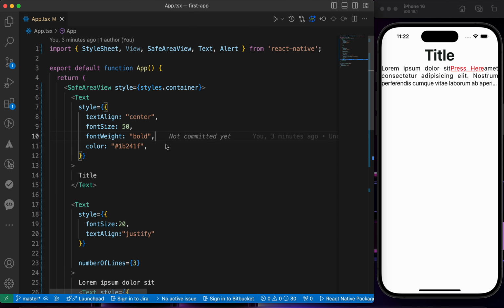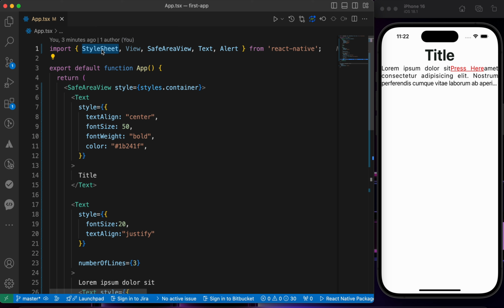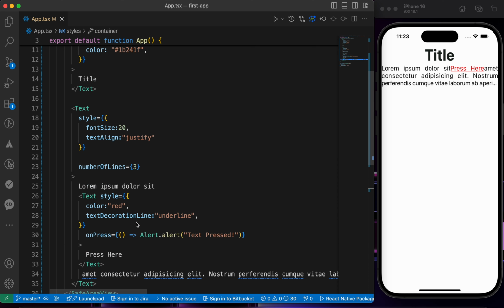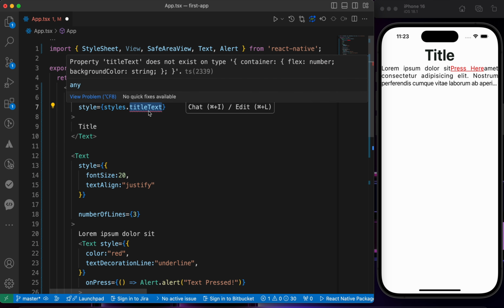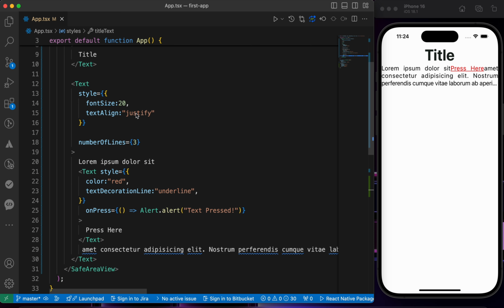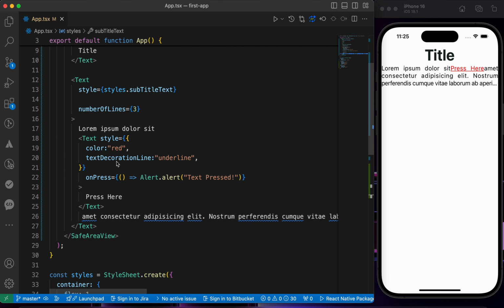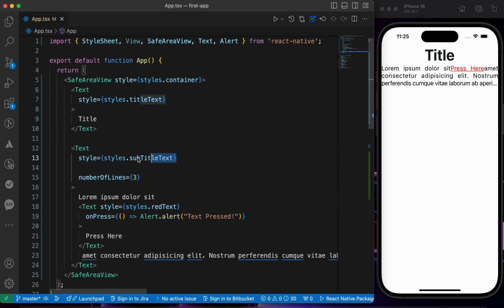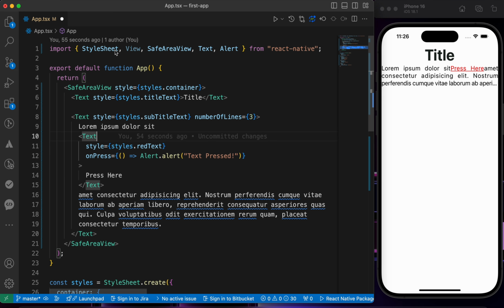StyleSheet | React Native Full Course 2025